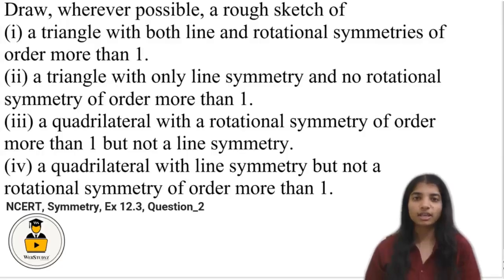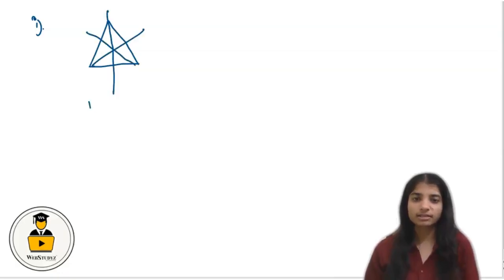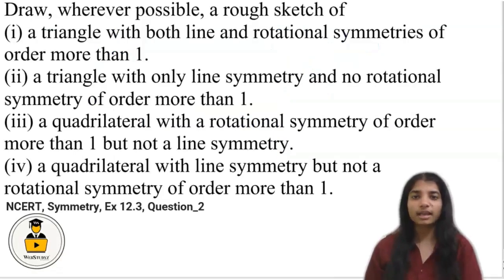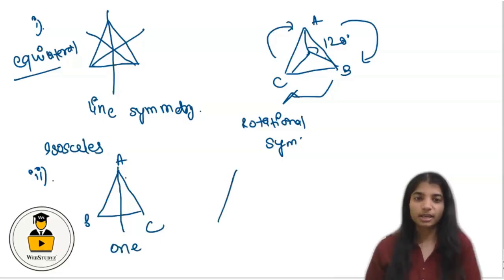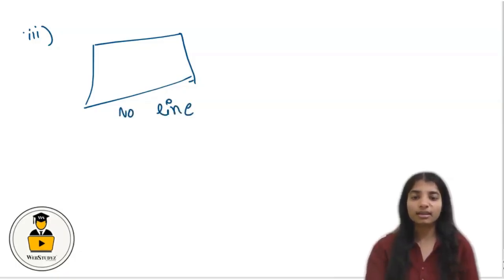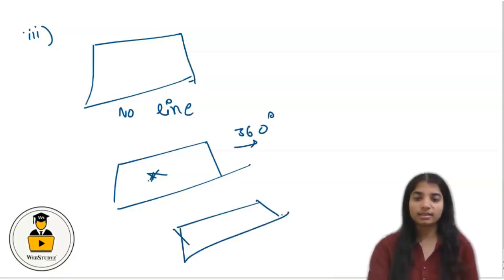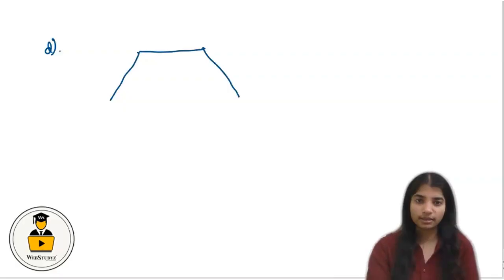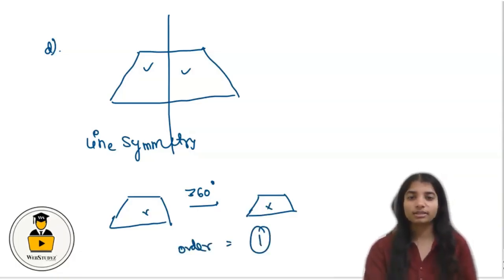Class 7 NCERT Maths | Ch 12: Symmetry | Ex 12.3 Q2 Solution